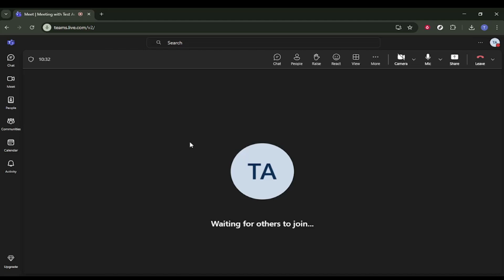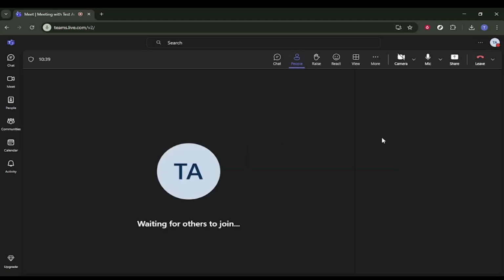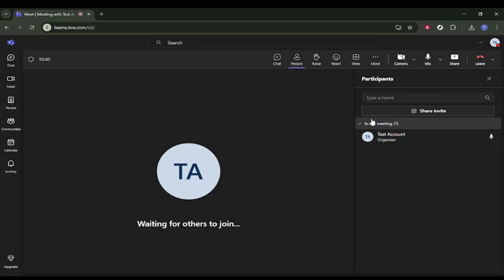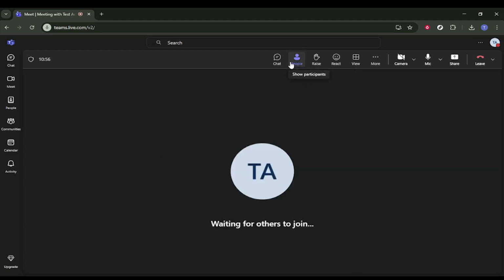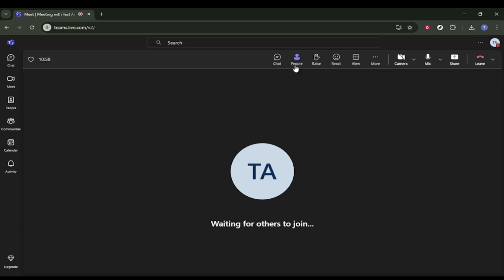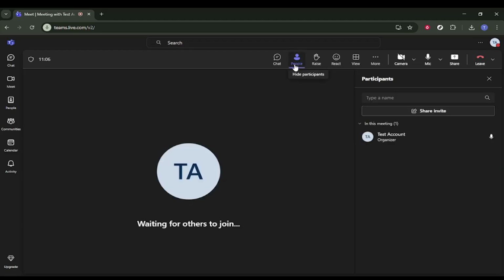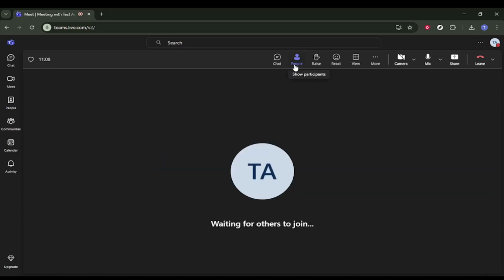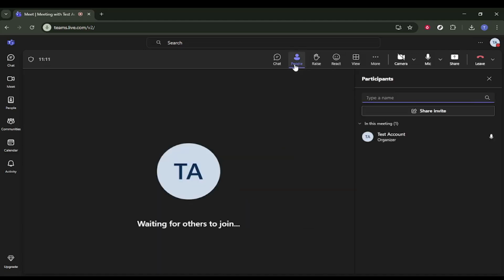How To Hide Participants Microsoft Teams [2026 Guide]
-Google Drive
-Google Meets
-Google Sheets
-Google Chrome
-Google Forms
-Google Gmail